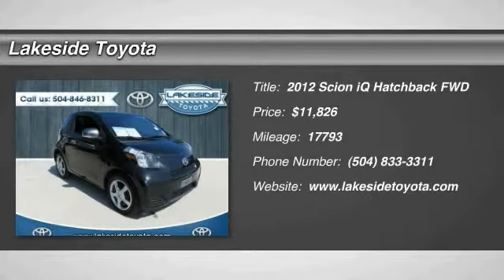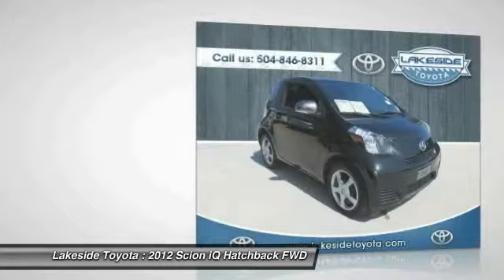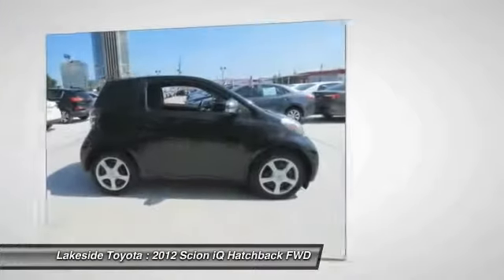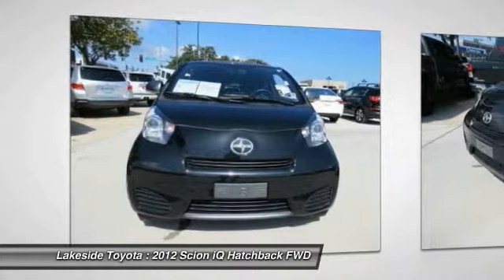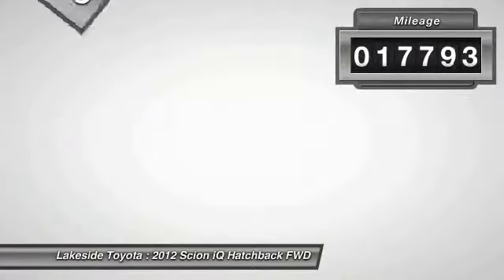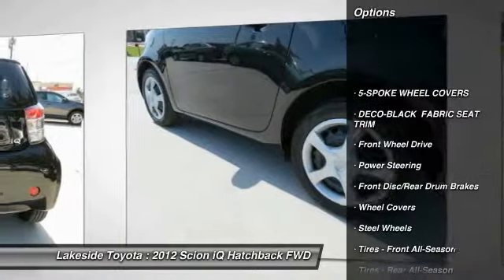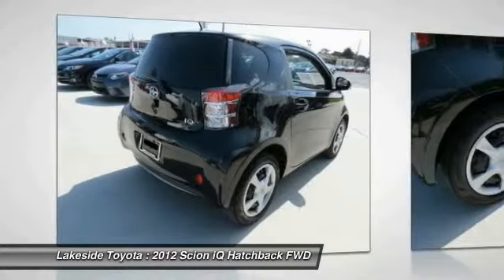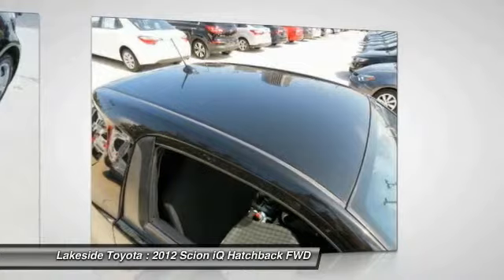2012 Scion iQ Metairie LA FL31981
2012 Scion iQ

Lakeside Toyota
3701 North Causeway

Low miles indicate the vehicle is merely gently used. Back in Black! Set down the mouse because this handsome 2012 Scion iQ is the low-mileage car you've been longing to get your hands on. Scion has established itself as a name associated with quality. This Scion iQ will get you where you need to go for many years to come. Preferred Internet Customers!! PRINT THIS PAGE and HAND to CHAD STOWE, the used car Internet manager, upon arrival for internet SAVINGS. We look forward to hearing from you!!